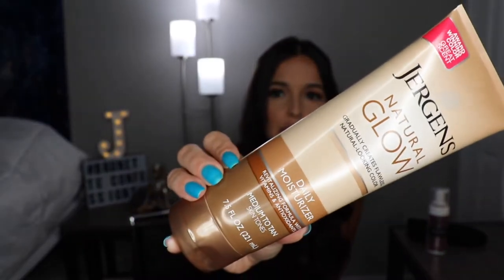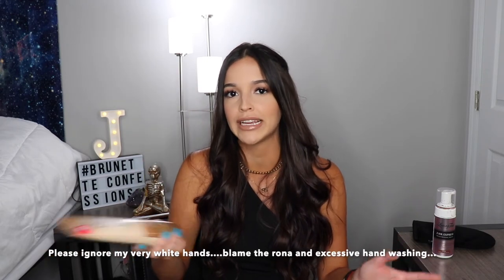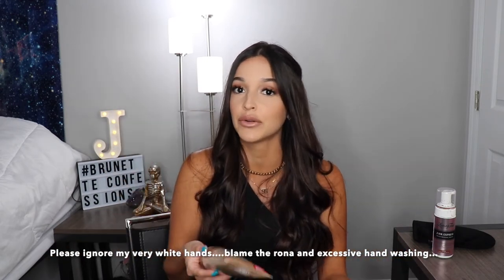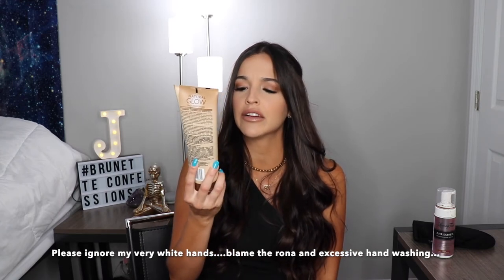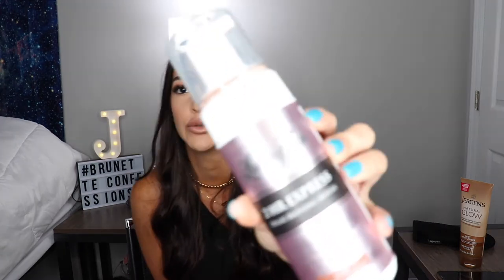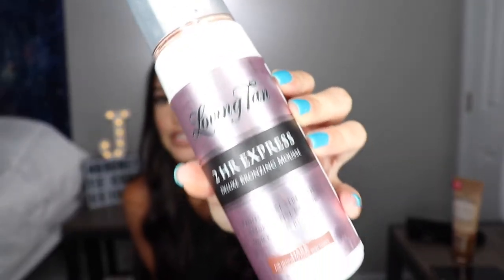SELF-TANNERS REVIEWS| Loving Tan Official & Jergens Natural Glow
STOP. before you continue reading...

HI HI!!

I've been obsessed with self-tanners lately and been testing these two out.

Check out the video for my thoughts on them! (:

Any recommendations on other good ones?

Hi guys! My name is Jennifer and I was born and raised in Miami, Florida. I am a Journalist at a local TV station and a blogger on my free time.  I am a beauty enthusiast and fashion addict, always looking for an excuse to dress up. Not to mention, a fitness junkie.

FOLLOW BRUNETTE CONFESSIONS for the full scoop on fashion, beauty, fitness, life and all things Miami. The site is dedicated to the girls creating their future, who might need some help and guidance along the way. With a hint of wisdom and humor we confess our secrets.